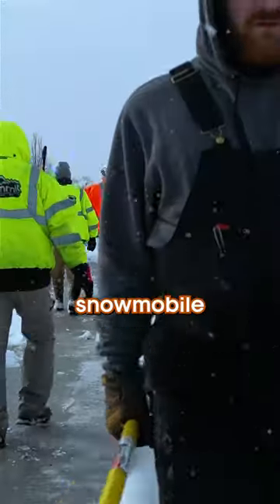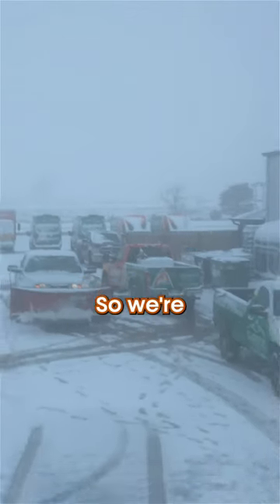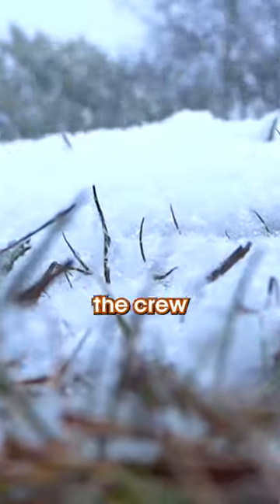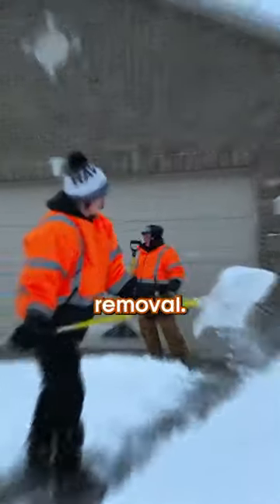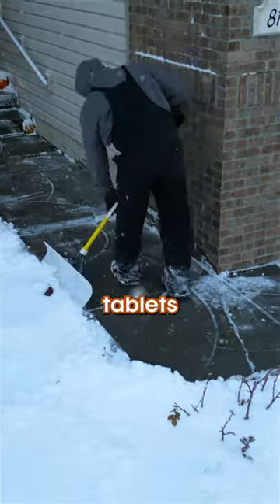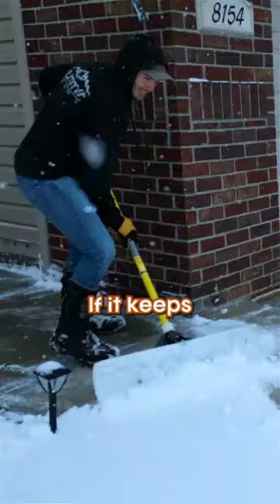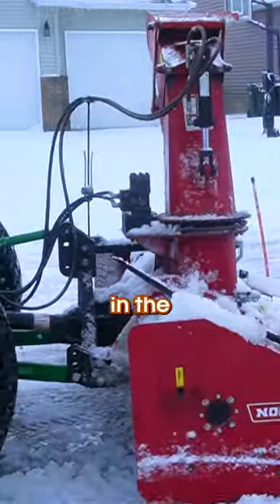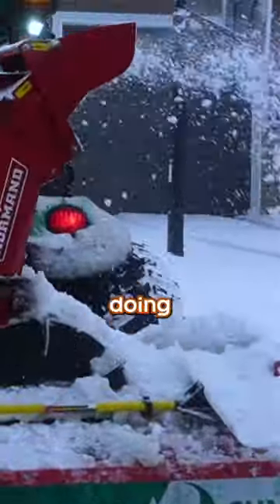Behind the Scenes of Our Epic Snowmobile Crew Prep!